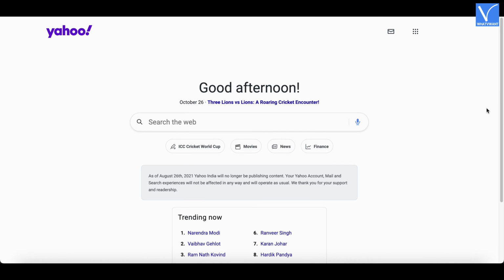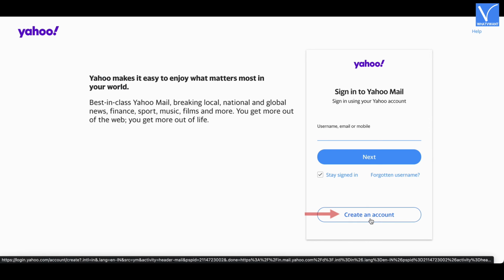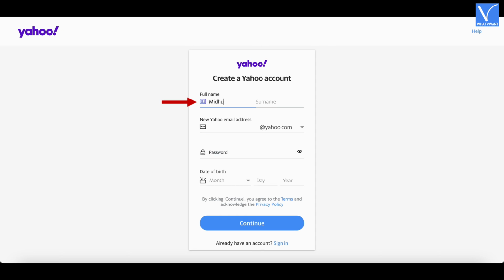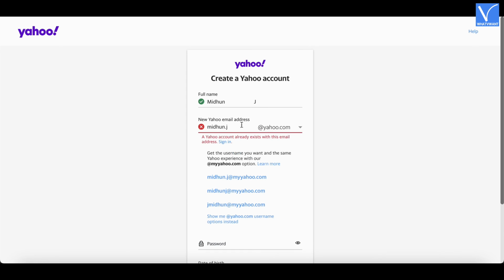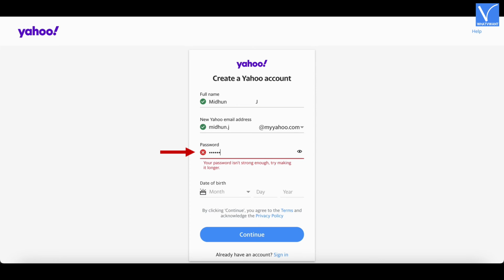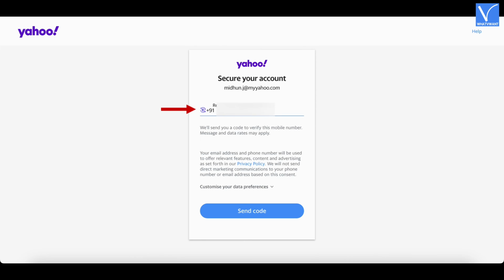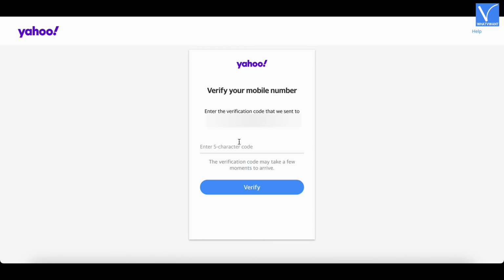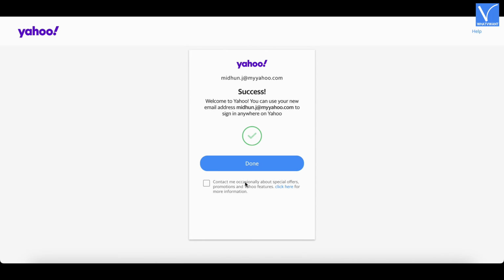How to Create a New Yahoo Mail Account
This Tutorial will guide you to create a New Yahoo Mail Account.
0:00 - Introduction
0:30 - How to Create a New Yahoo Mail Account